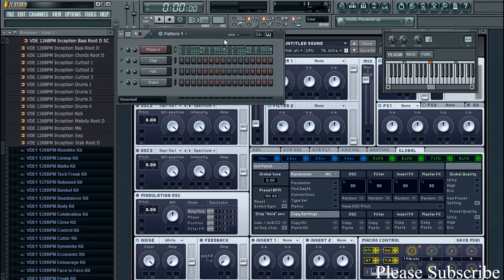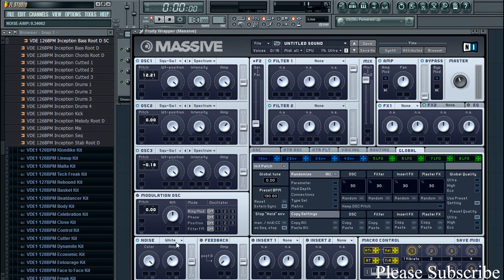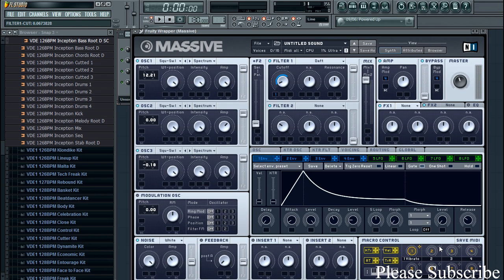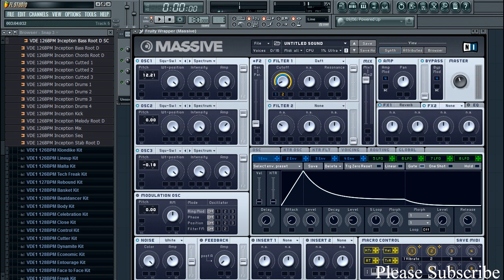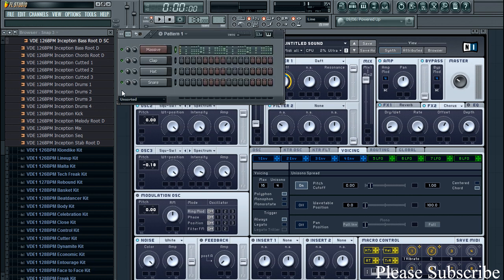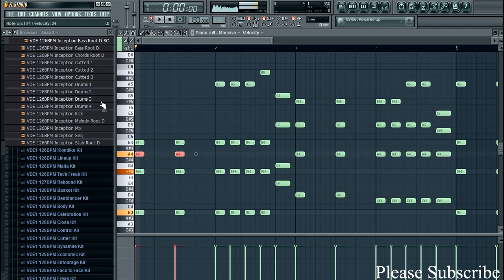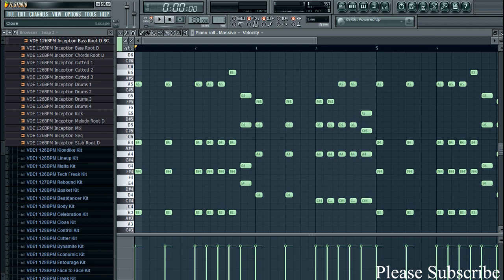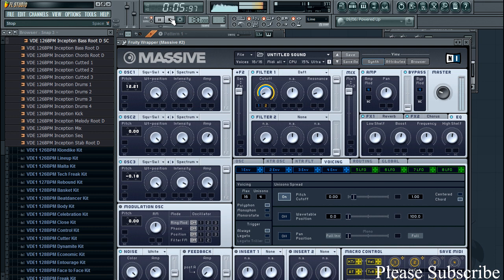How to make that anthem sound used by Avicii, Basto, Axwell etc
A tutorial on how to make that Anthem sound used by avicii, basto, swedish house mafia etc